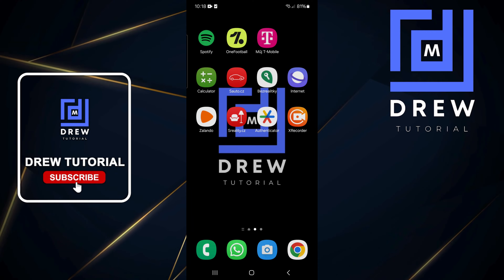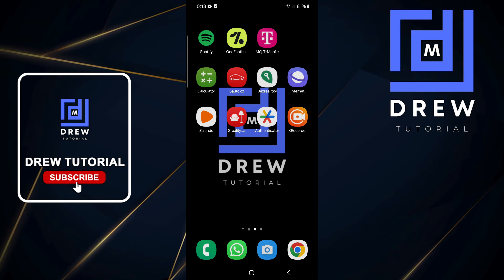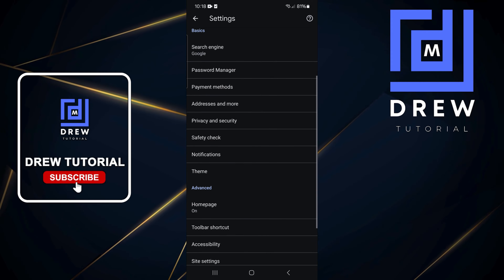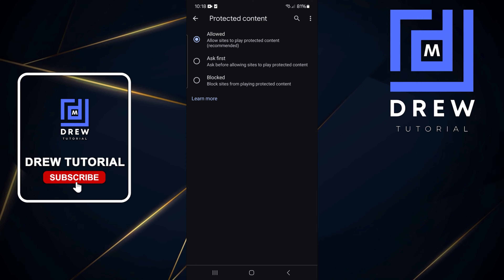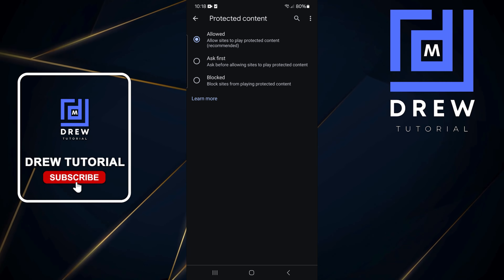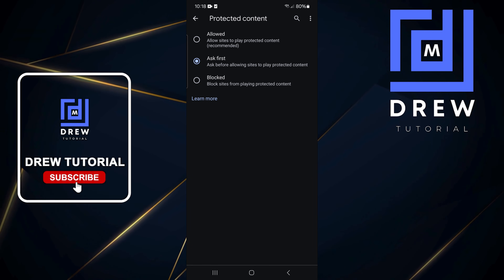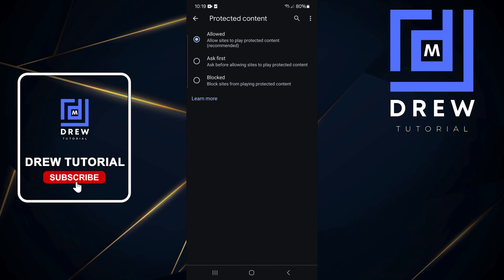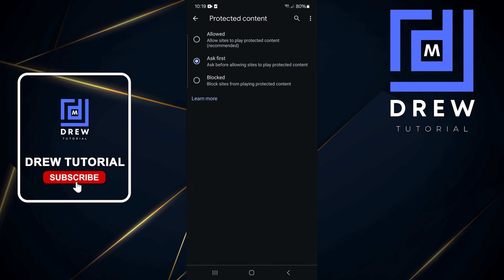How To Enable DRM on Google Chrome on Your Android Phone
In this tutorial, I show you How To Enable DRM on Google Chrome on Your Android Phone.